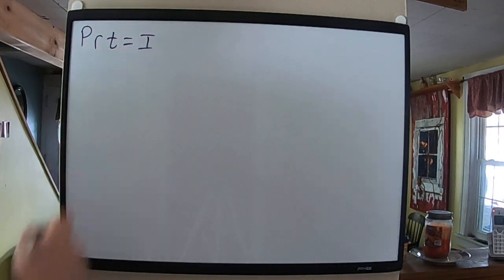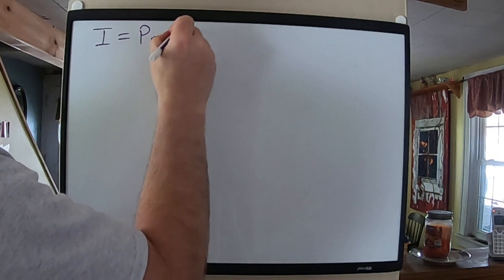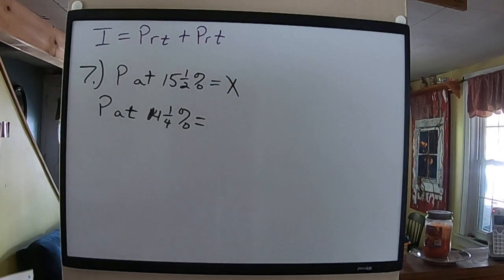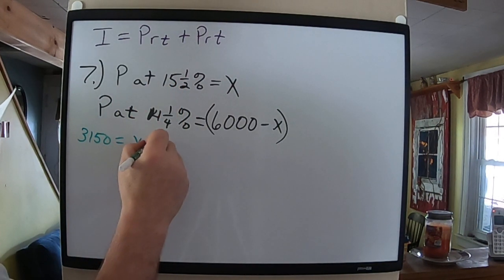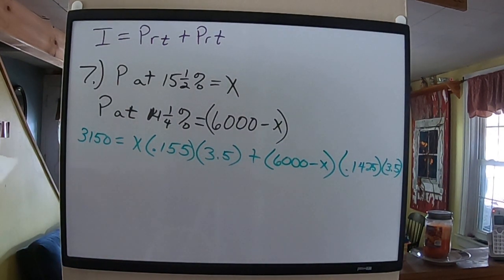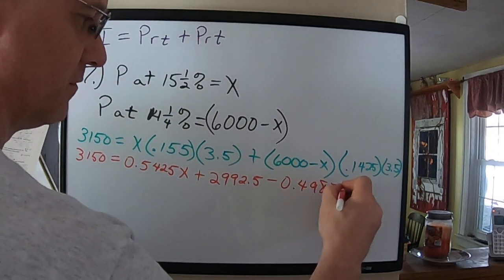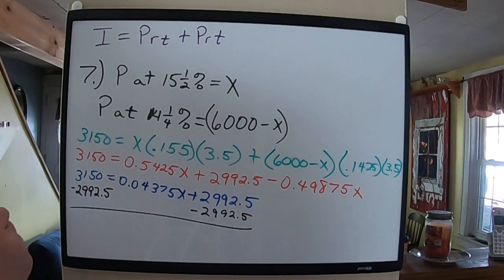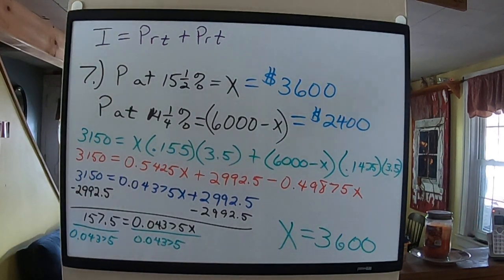4.4 Mixture and Money problems old alg 2 book Part 2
4.4 Mixture and Money problems old alg 2 book Part 2